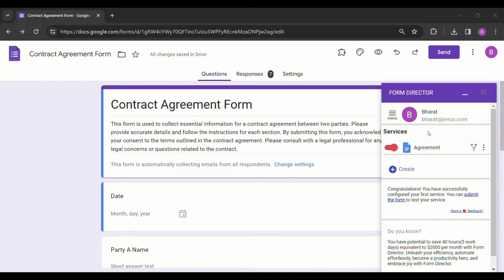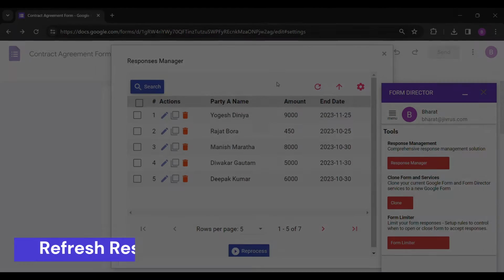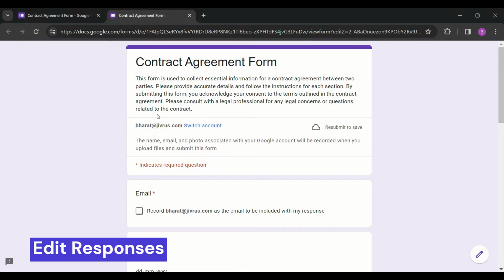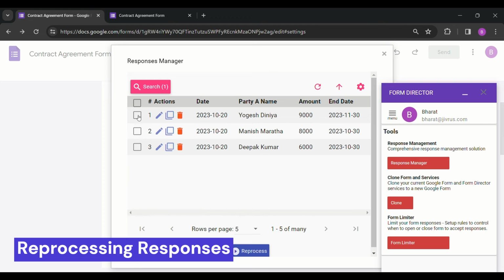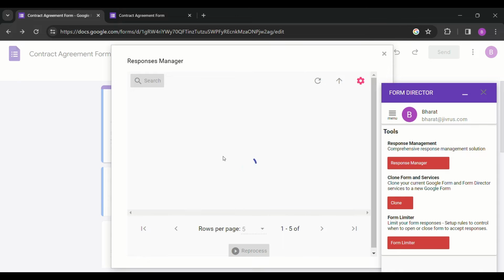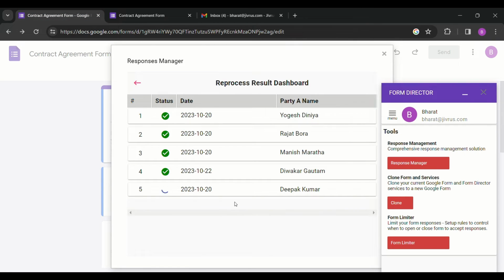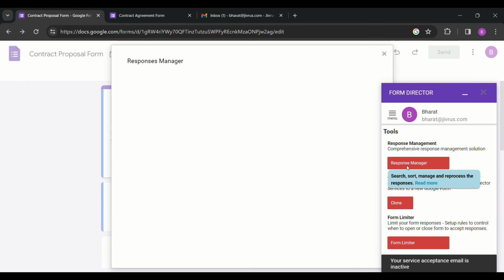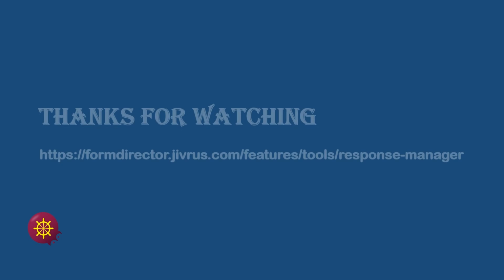How to Use Form Director Response Manager Like a Pro?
Response Manager is a comprehensive response management tool that helps to manage your submitted form responses.